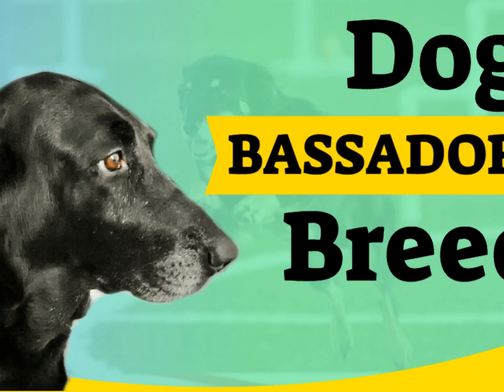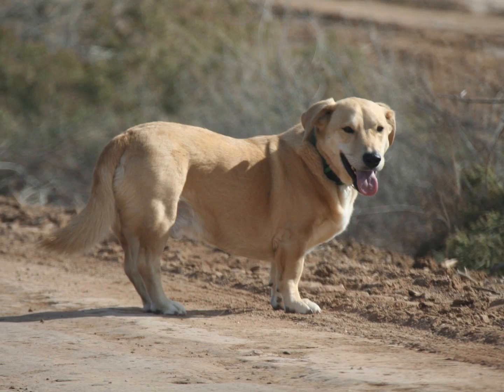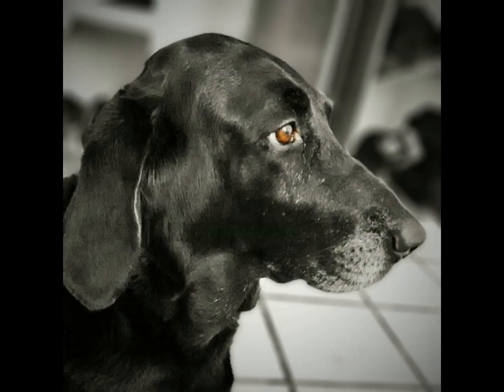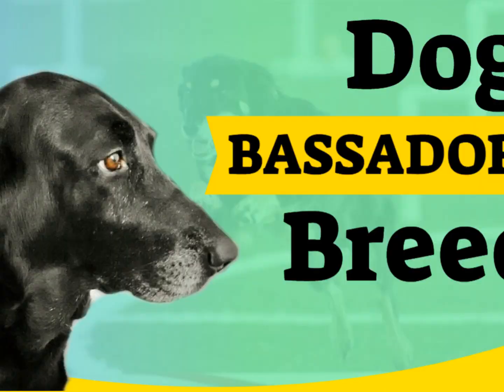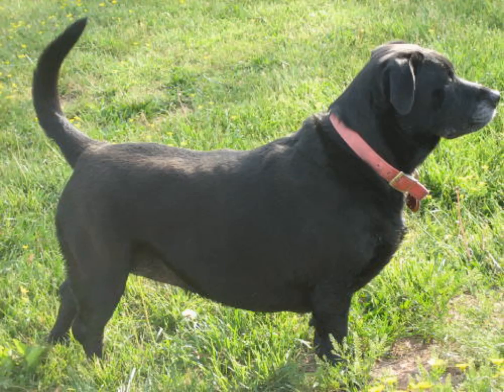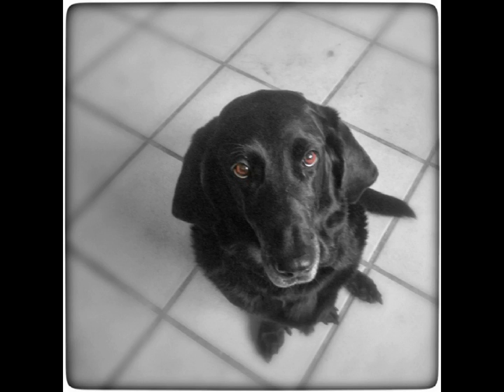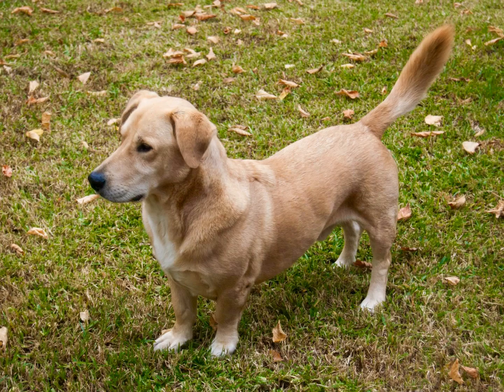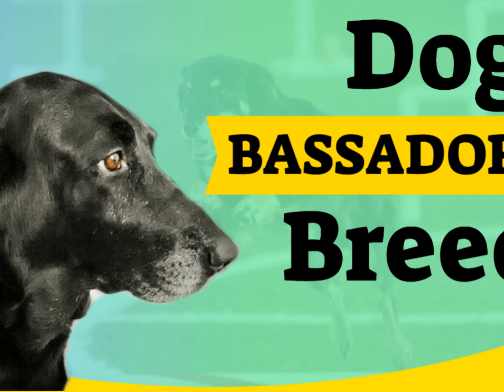Bassador Dog Breed Information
Bassador is a mixed breed dog that is a hybrid between a Basset Hound and a Labrador Retriever.

Because the Bassador is a relatively new breed, there are limited size guidelines.

Basset Hound/Labrador Retriever mixes are frequently described as good companion animals by their owners.

Bassador coats are generally a blend of the coats and colors of their Labrador Retriever and Basset Hound parents.

Bassador has a primarily white coat with patches of black, brown, or yellow when mated with a Yellow Labrador Retriever.

Translated titles:
Información de la raza de perro Bassador

Informationen zur Bassador-Hunderasse

Informations sur la race de chien Bassador

Informações sobre a raça do cão Bassador

बासडोर कुत्ते की नस्ल की जानकारी

معلومات عن سلالة كلب الباسادور

বুজার কুকুর জাতের তথ্য

Bassador狗品種信息

バサダー犬の品種情報

Информация о породе собак Бассадор